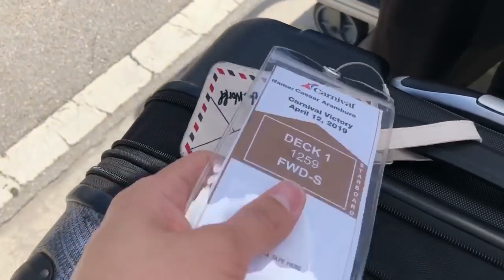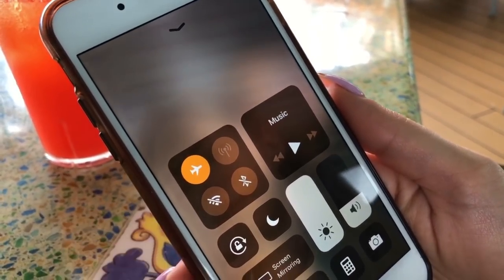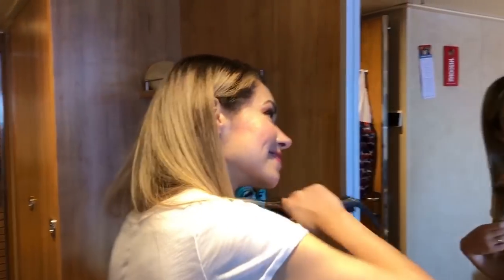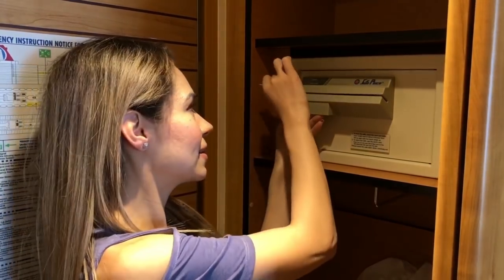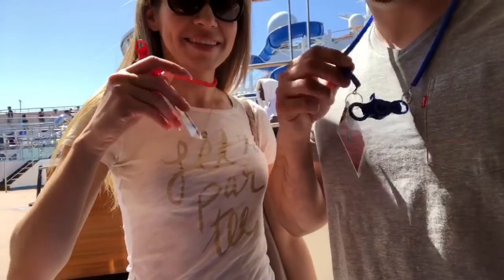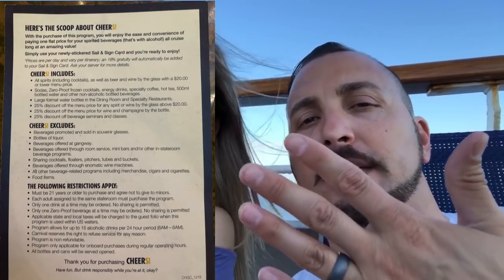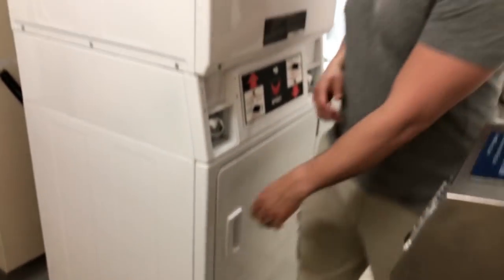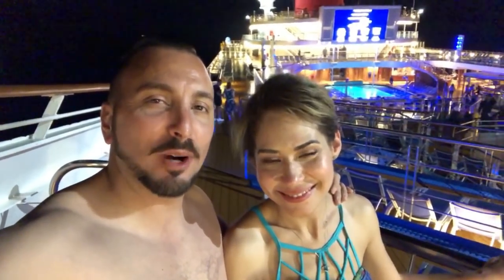Carnival Cruise Tips, Tricks, Hacks, & More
Carnival Cruise Line Tips and Tricks from inside a Carnival Cruise Ship. Carnival Hacks to make your cruise more enjoyable for fist time cruisers or if you have only been on a cruise or two.